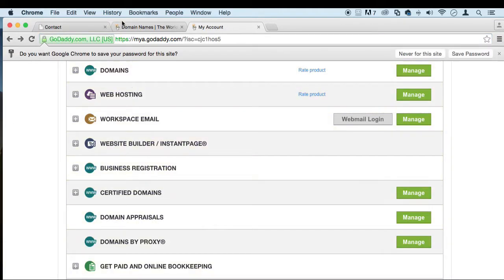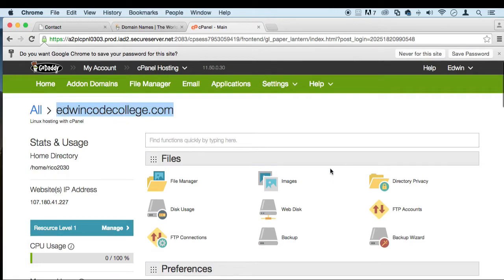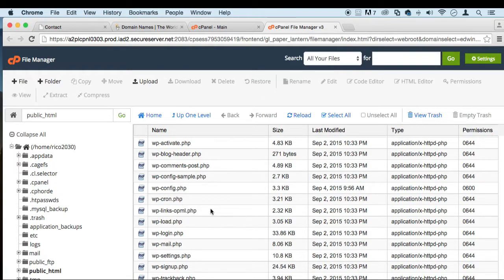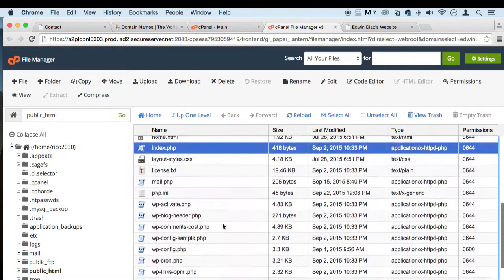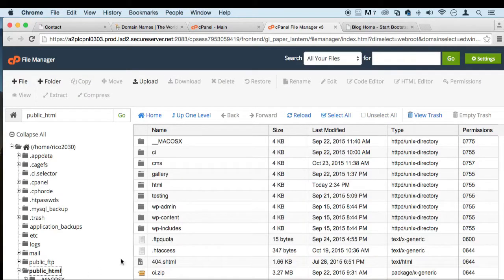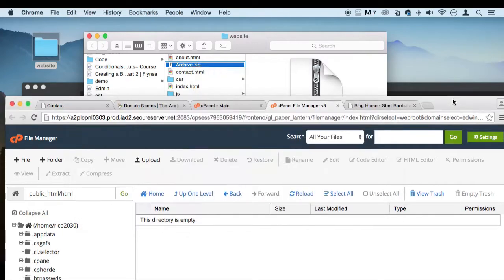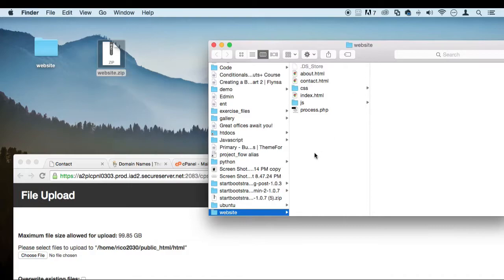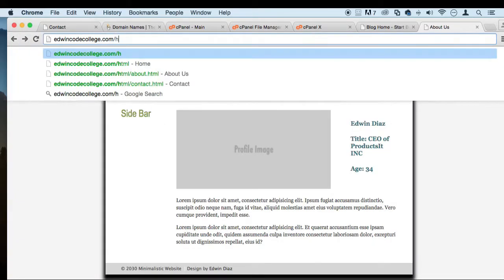HTML & CSS Tutorial 45 : Uploading files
In this  video of Quordnet Academy for the series HTML and CSS tutorial for Beginners Uploading files have been discussed.

Who this course is for:
Web Developers
IT Professionals
DB Professionals

5.If you want to get us on TUMBLR please then click on the link given below